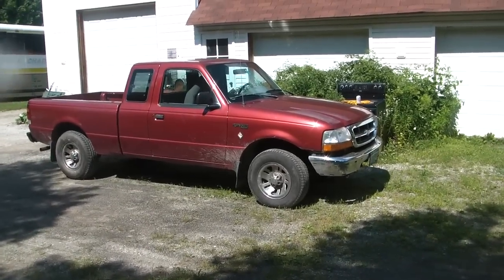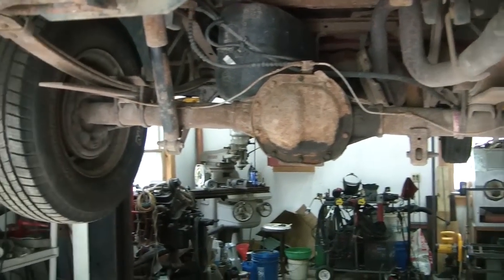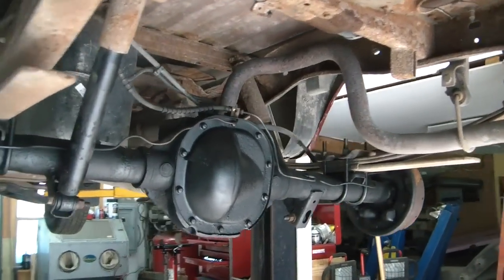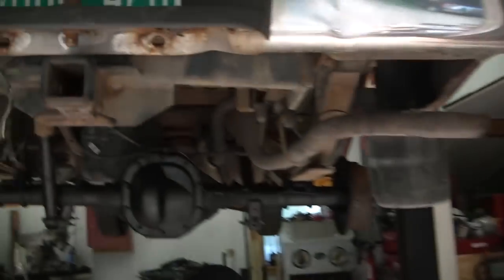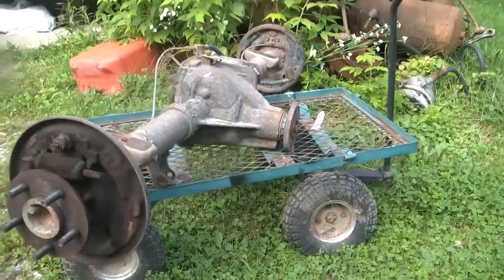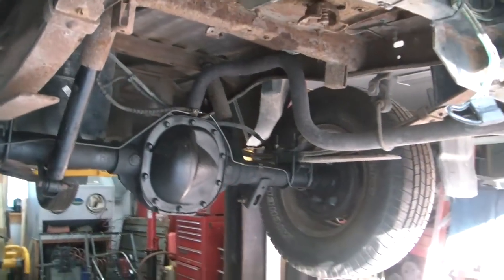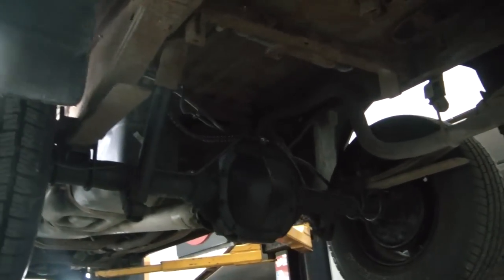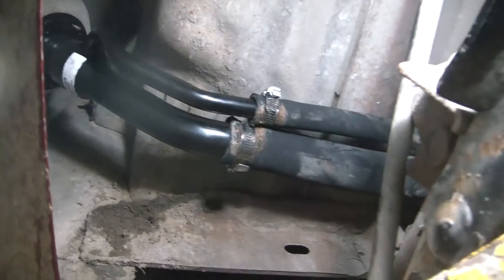Ford Ranger 8.8 axle swap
Swapping the 7.5 axle with the 8.8 in a 2wd ford ranger.